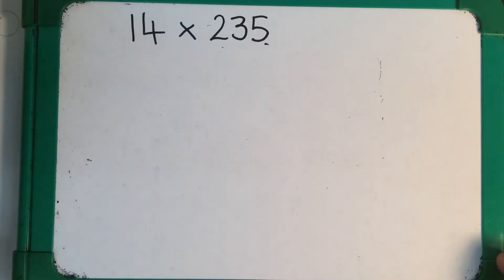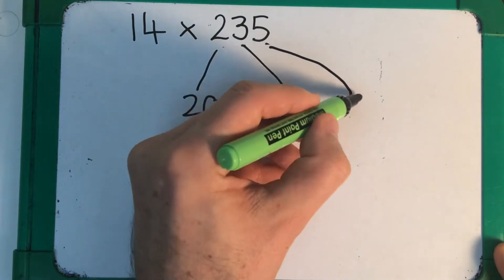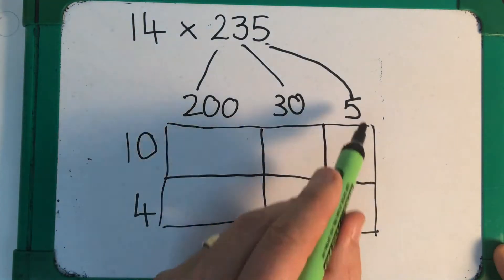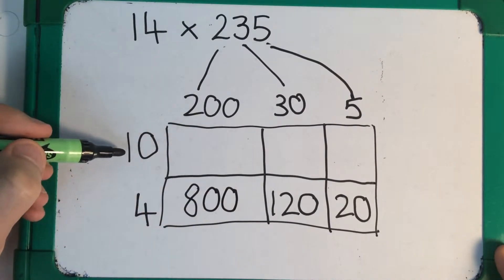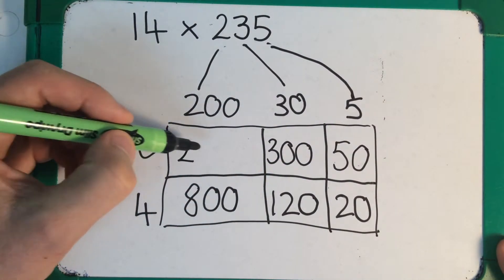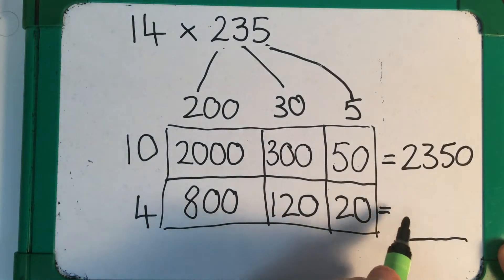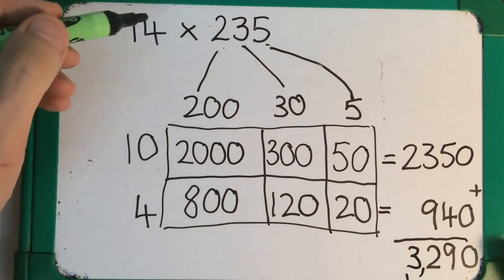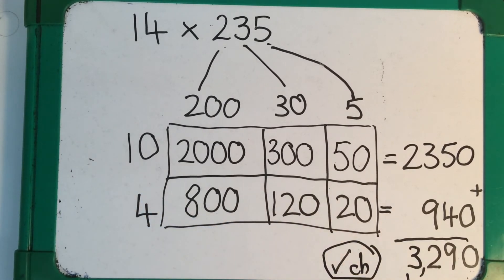Grid method 2 digit x 3 digit multiplication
Using the grid method to multiply 2 digit numbers by 3 digit numbers